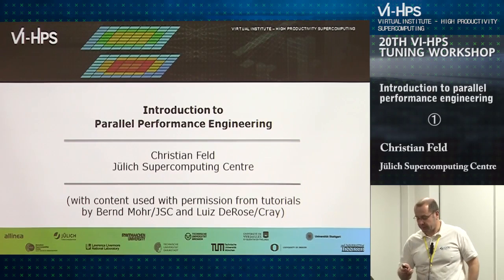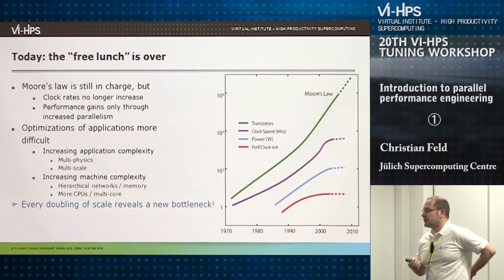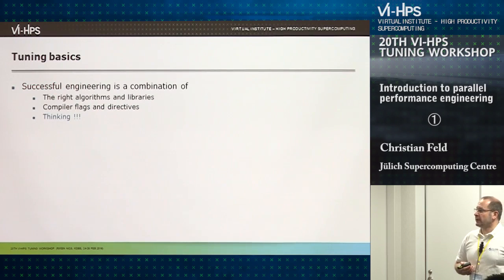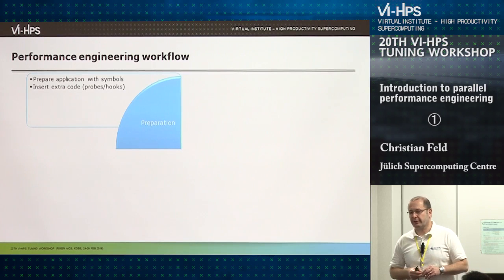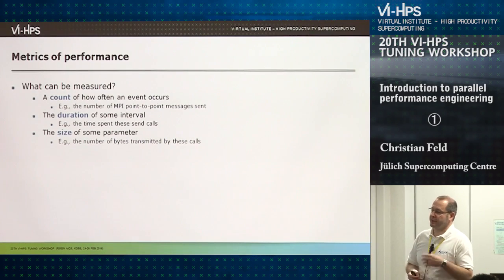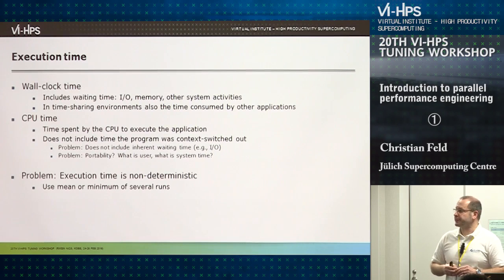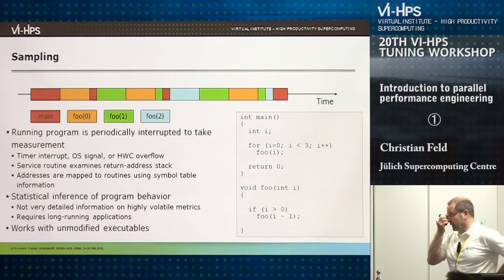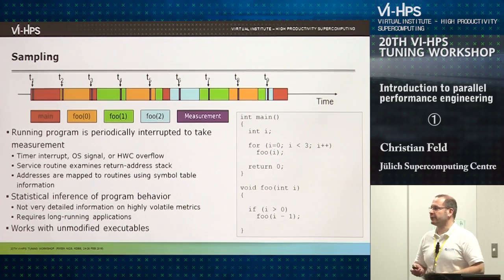VIHPS 0224 Introduction to parallel performance engineering"① Christian Feld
20TH VI-HPS TUNING WORKSHOP
"Introduction to parallel performance engineering"
Christian Feld
（Jülich Supercomputing Centre）